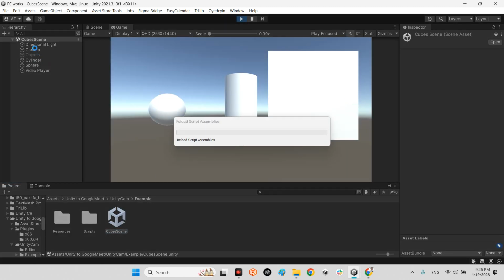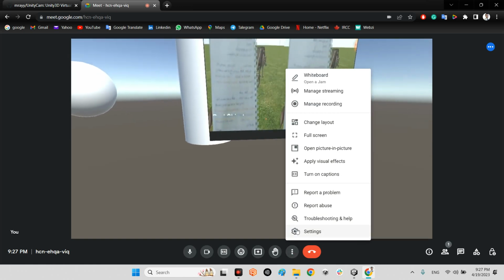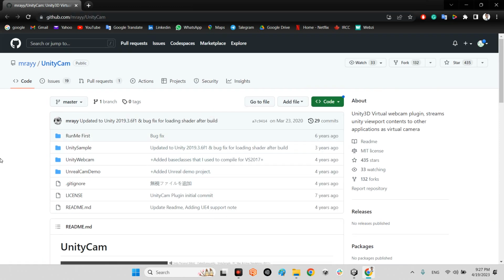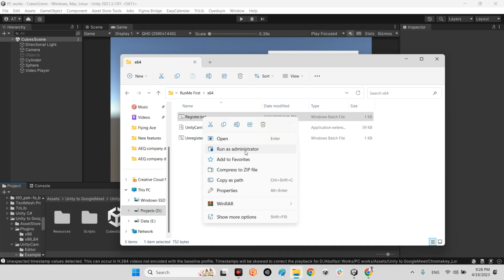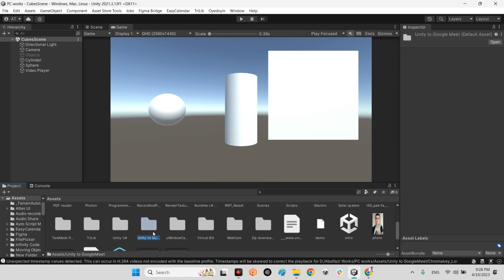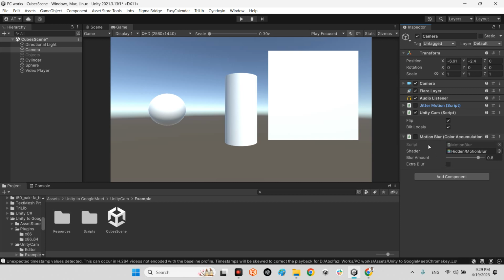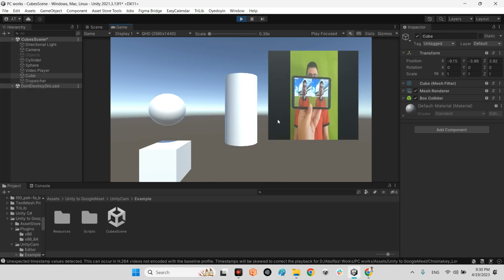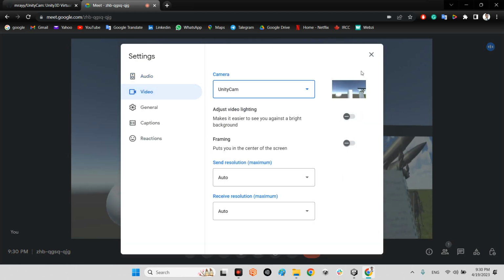Unity camera view to Google Meet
This plugin provides a way for unity3D applications and games to output the viewport to an external application and use the viewport as a web camera for such applications.
It is a solution to provide a fake webcam with a unity camera view.
For example: Recording viewport in a web camera capture software (Sharpcap), or using it in browser applications (tested in Chrome).